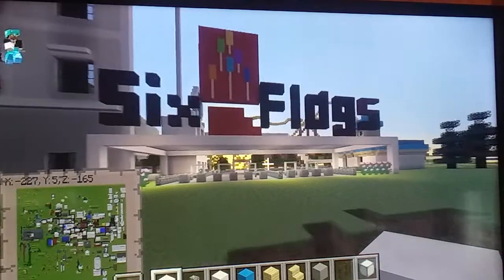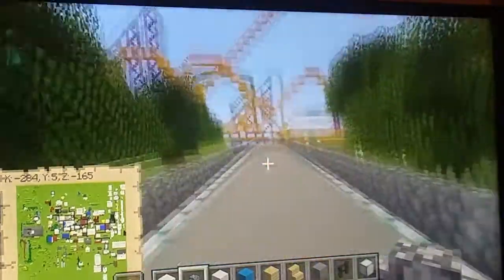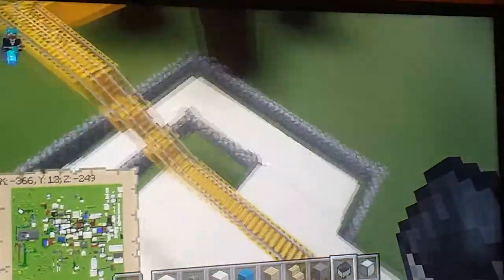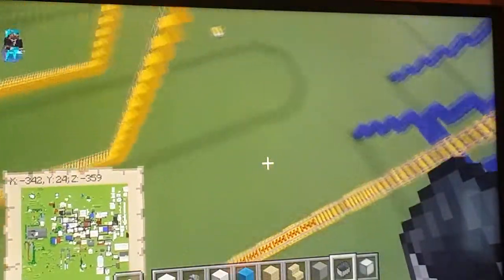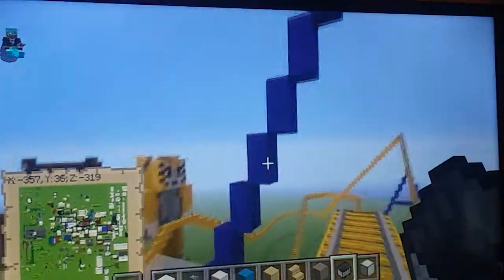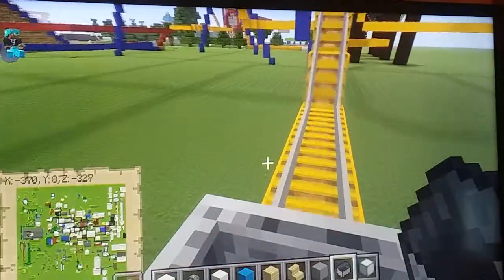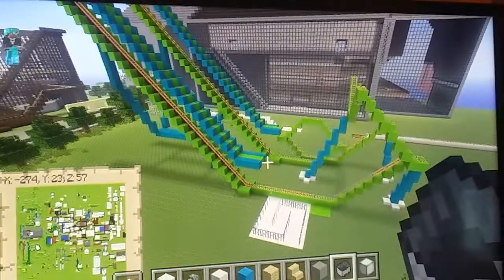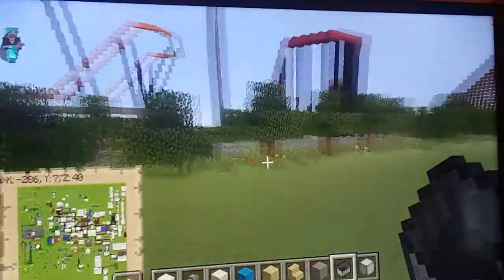Minecraft Six Flags Capitol Park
I tour my entire park.